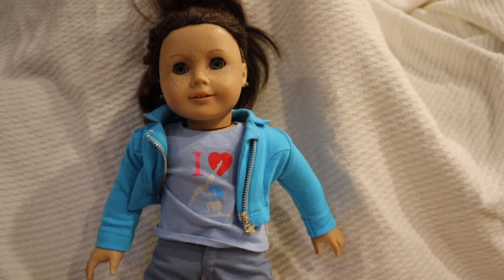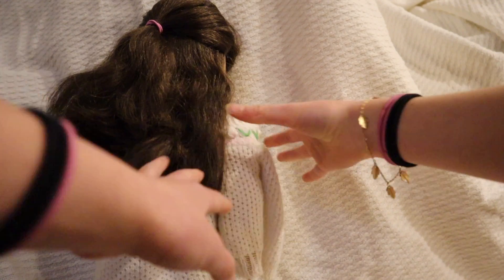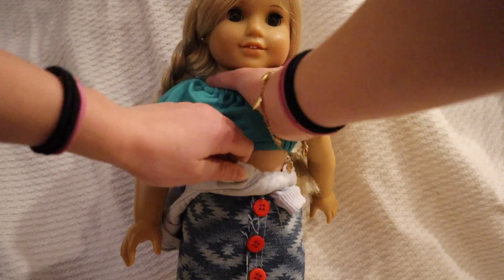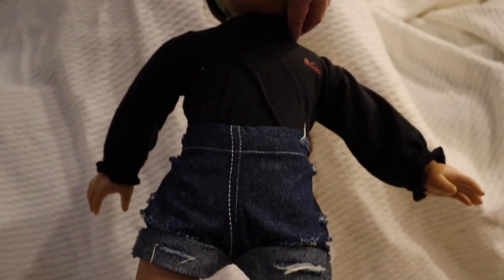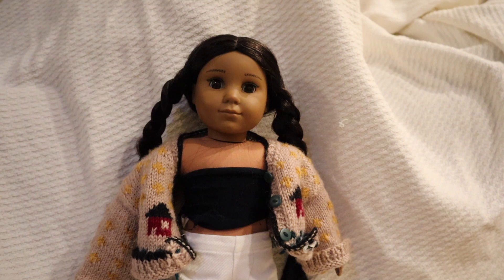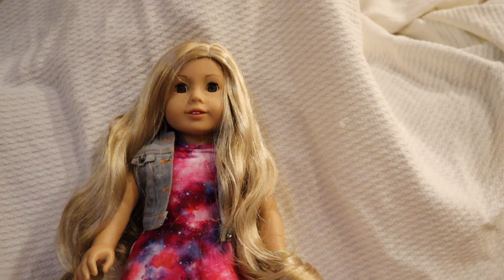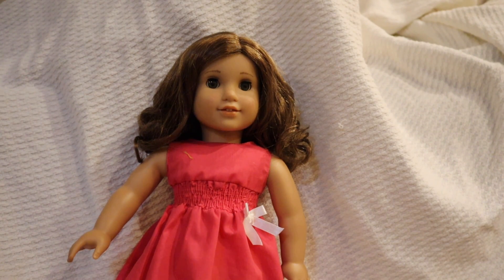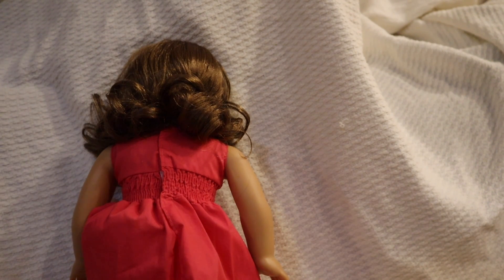What my dolls are wearing this week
AmericanGirlDoll Hello so sorry this is up late. Cause this video is up late i'll post twice next week. I'm not putting this video on kids cause i want you to comment video ideas stop motion's , tours , Diy's.
 Anything you want to see. I hope you enjoyed the video